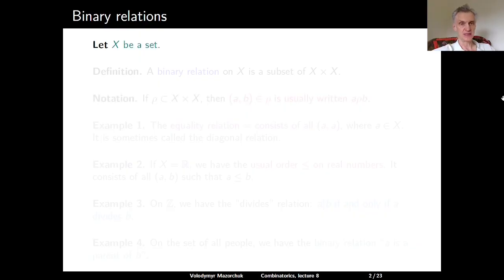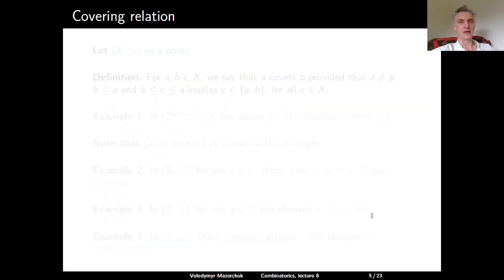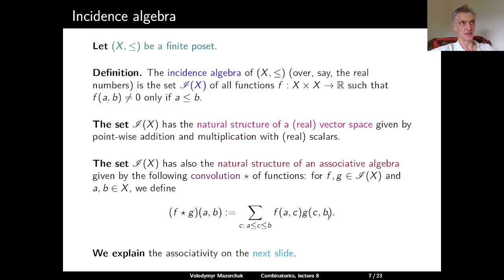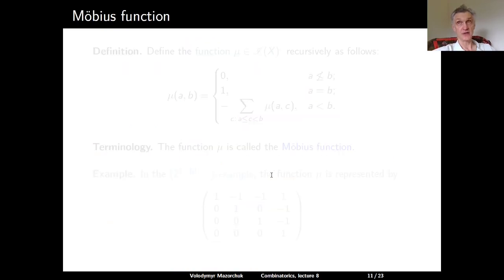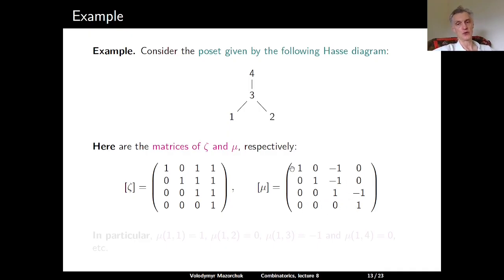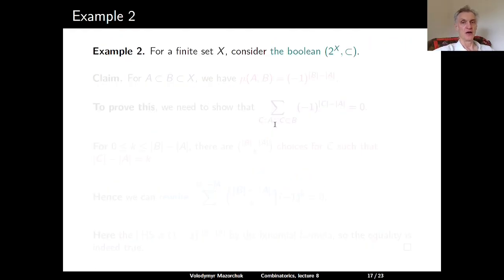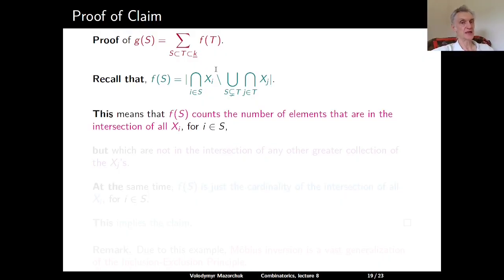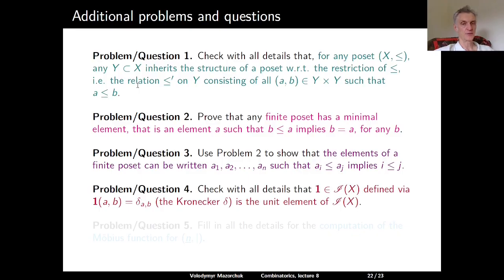Combinatorics. Lecture 8: Möbius function (by W. Mazorchuk)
Combinatorics.